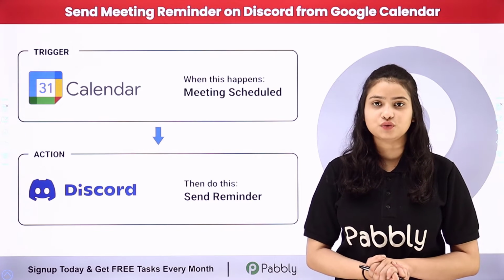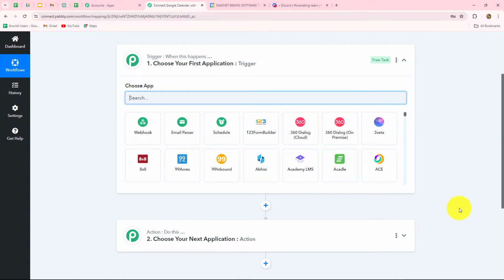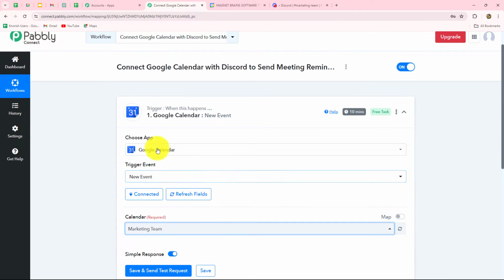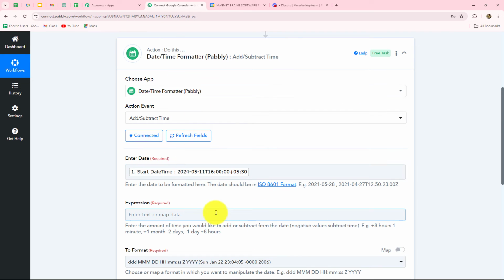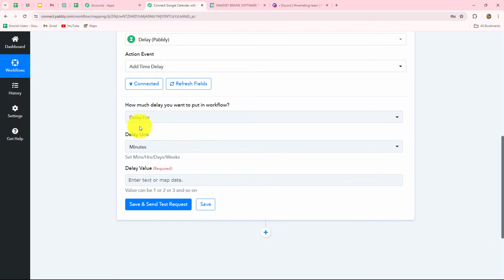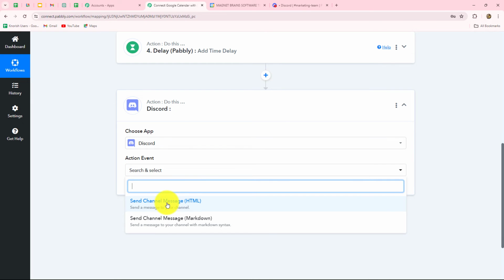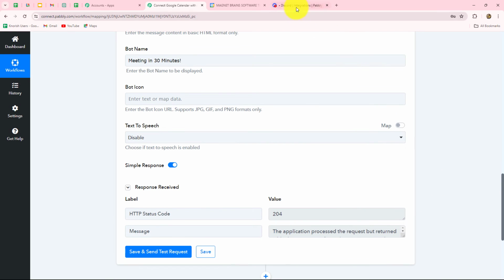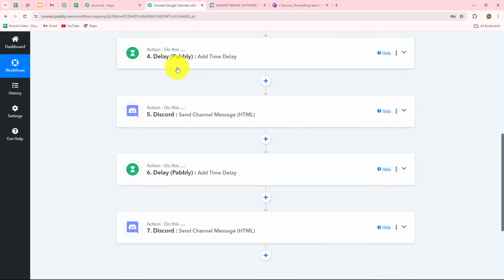How To Connect Google Calendar with Discord | Send Meeting Reminders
🔥Workflow Link:
This video from Pabbly shows you exactly how to connect Google Calendar with Discord to automatically send meeting reminders to your team.

Stay on top of your schedule and keep your team informed with this powerful Google Calendar Discord integration.

Here's what you'll learn:

The benefits of connecting Google Calendar and Discord
Step-by-step guide to setting up the integration
How to customize your Discord meeting reminders
Keeping your team informed and organized

1. Automation: Pabbly Connect offers automation capabilities that can help you automate mundane and repetitive tasks. This allows you to save time, money and resources.

2. Integration: Pabbly Connect provides a wide range of integrations so that you can connect different web services with each other. This helps you to create smarter workflow processes and make your business more efficient.

3. Security: Pabbly Connect takes security seriously and provides an industry-standard security system to protect your data and applications.

4. Scalability: Pabbly Connect is highly scalable and allows you to easily add new applications and services to your workflow.

 5. Cost-effective: Pabbly Connect is cost-effective and provides plans for different business sizes.